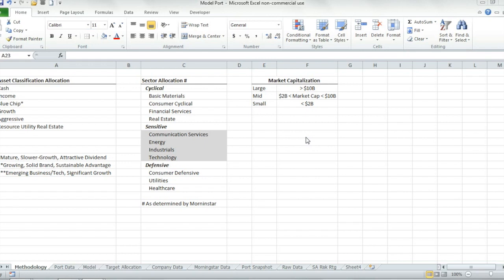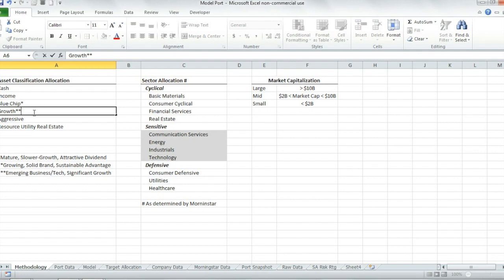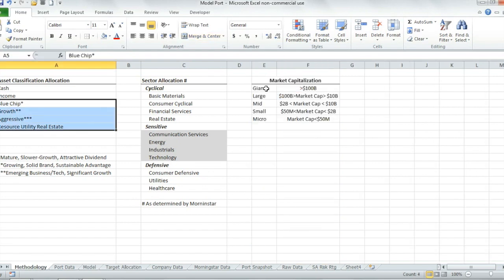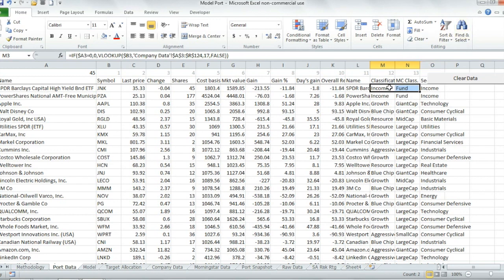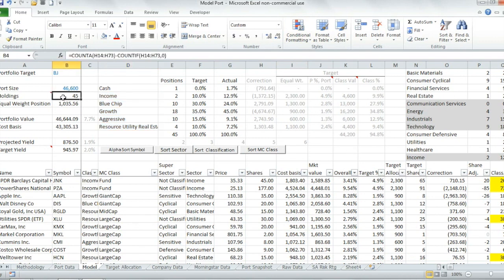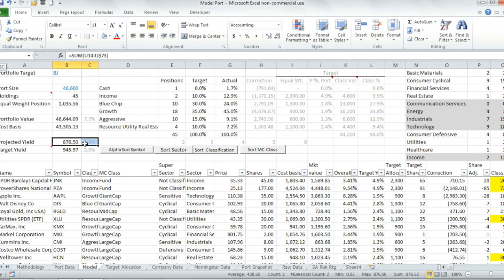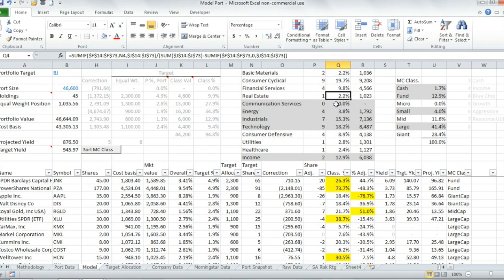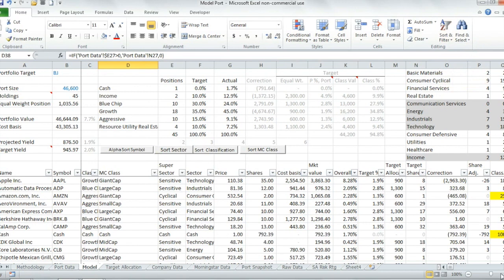Portfolio Allocation Model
Take a tour of my Asset Allocation Model! That's right, in one  spreadsheet I can analyze the allocation of a stock portfolio across  not one, not two, but three different  classifications:

1. Asset Classification - Cash, Stocks (four different classes), and Bonds,

2. Sector

3. Market Capitalization

This spreadsheet makes excessive use of lookup functions and nested-if functions to seamlessly switch between different portfolios.

I'd love to know what you think of my model. Please leave your constructive criticism below.